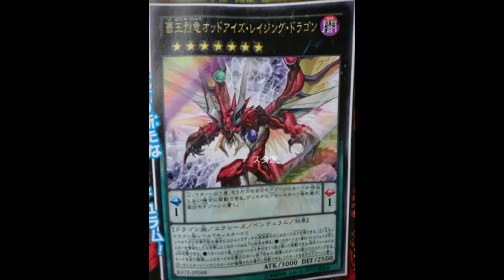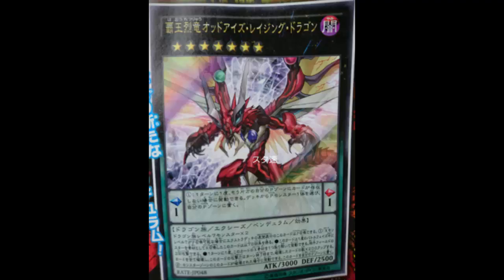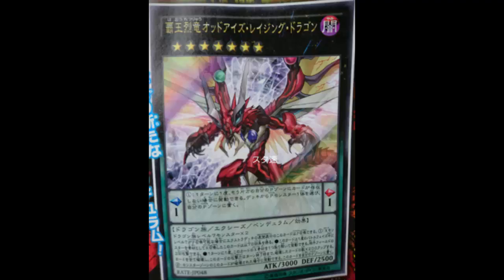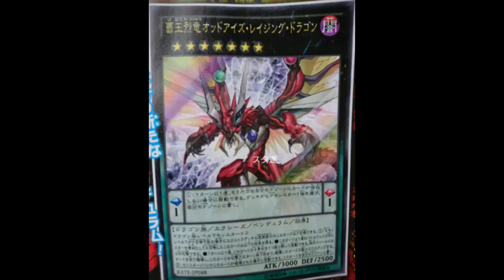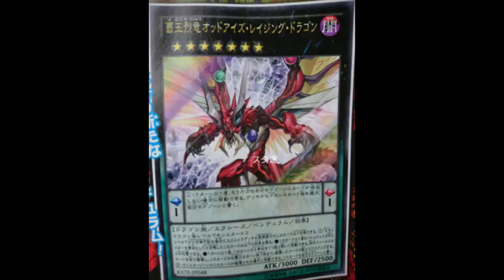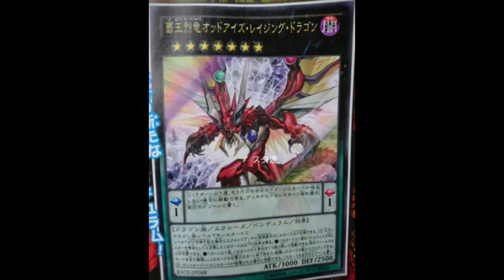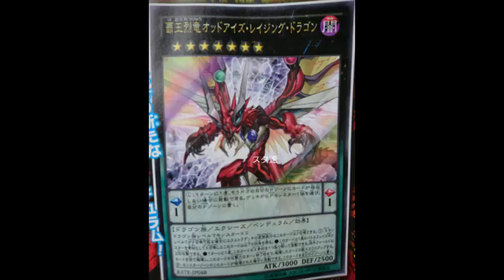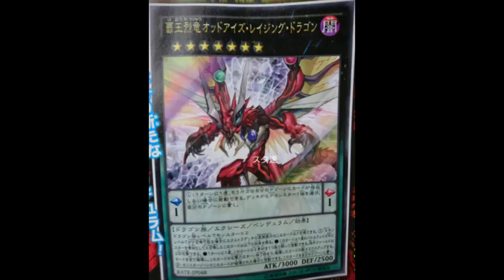Odd-Eyes Raging Dragon: WHERE IS MY PENDULUM FUSION?!; Little better than Rebellion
Dark / Rank 7 / Dragon / XYZ / Pendulum / Effect / 3000 ATK 2500 DEF

2 Level 7 Dragon-Type monsters

Pendulum Effect: Once per turn, if you have no cards in your other Pendulum Zone: You can place 1 Pendulum Monster from your Deck in your Pendulum Zone.

Monster Effect: If you can Pendulum Summon Level 7, you can Pendulum Summon this face-up card in your Extra Deck. If this card is Xyz Summoned by using an Xyz Monster as Material, it gains these effects.
● This card can make a second attack during each Battle Phase.
● Once per turn: You can detach 1 Xyz Material from this card; destroy as many cards your opponent controls as possible, and if you do, this card gains 200 ATK for each card destroyed until the end of this turn.
If this card in the Monster Zone is destroyed by battle or card effect: You can place this card in your Pendulum Zone.